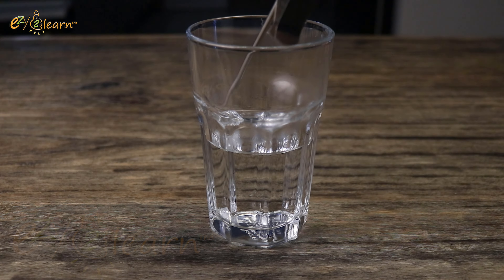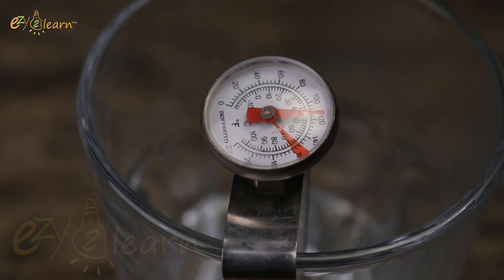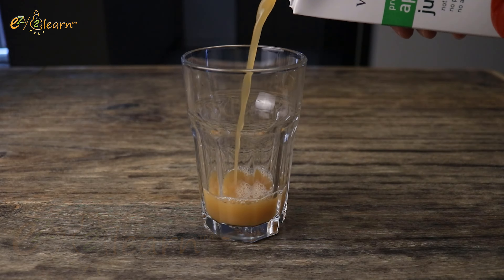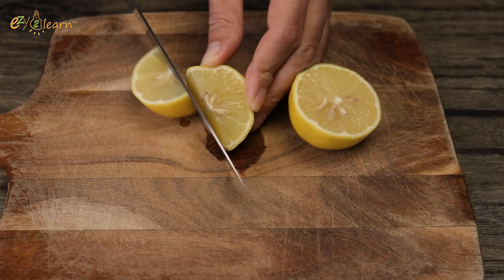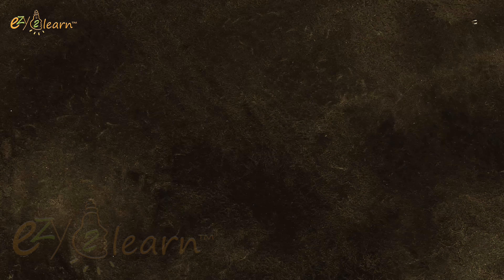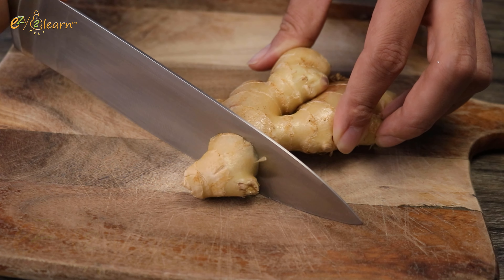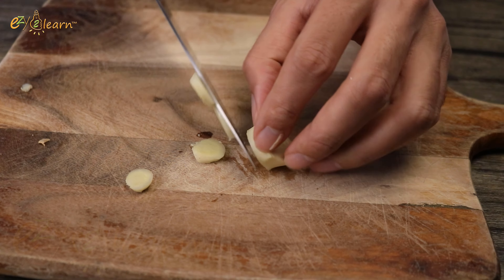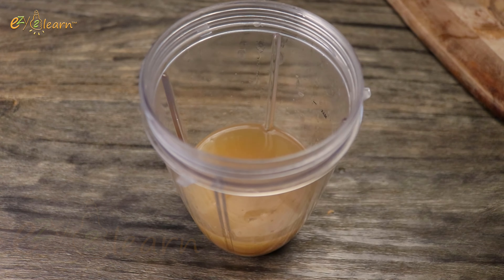Natural Colon Cleanse Remedy for Better Digestion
Improve your digestion and relieve constipation with this simple natural colon cleanse recipe. Boost your weight loss journey by flushing out toxins using this powerful drink made with apple juice, lemon juice, ginger, and sea salt.

This natural detox drink relieves constipation, boosts digestion, and supports weight loss. Rich in vitamins and antioxidants, it helps flush out toxins, reduces bloating, and keeps you energized throughout the day. Incorporate this simple yet effective drink into your daily routine for optimal results.

00:00 Natural Digestive Tune-Up and Toxin Flush
00:14 Antioxidant-Rich Preparation with Ginger and Citrus Boost
01:03 Enhanced Digestive Cleanse with Sea Salt and Daily Routine Boost
01:16 How to Use Daily Detox for Improved Digestion and Weight Loss